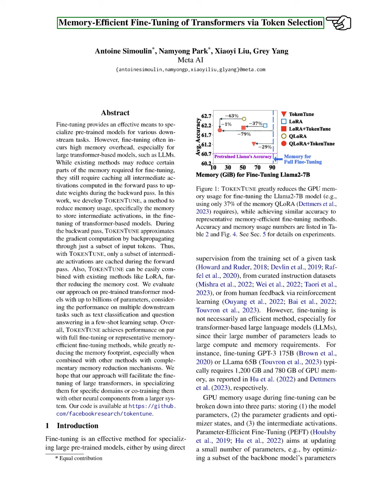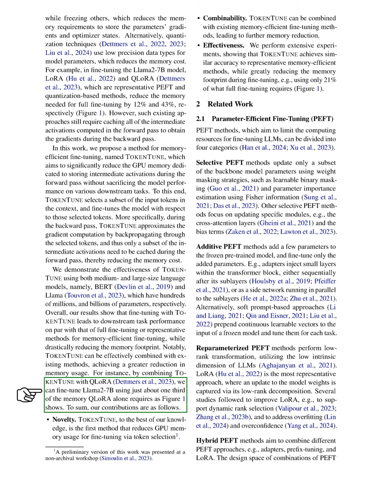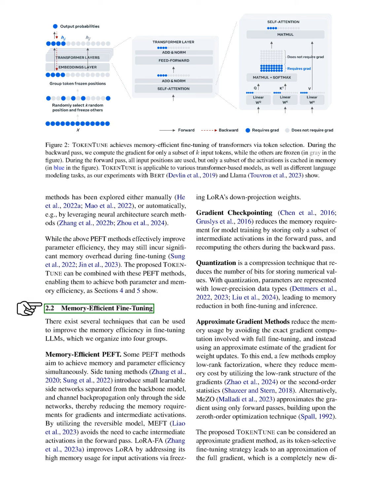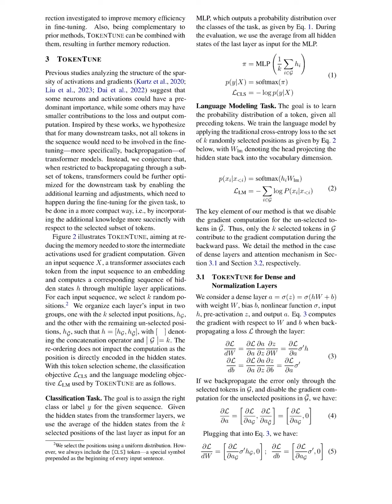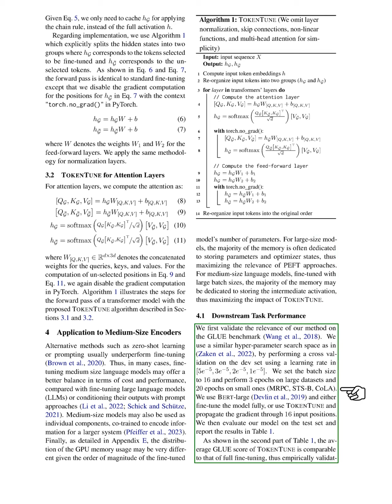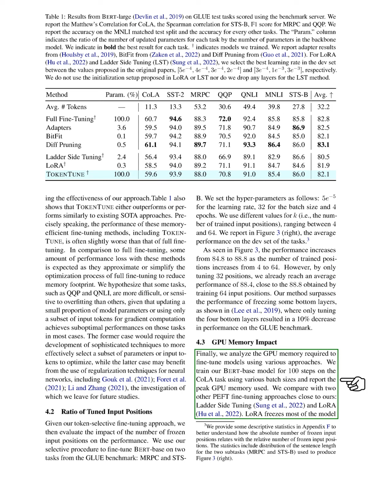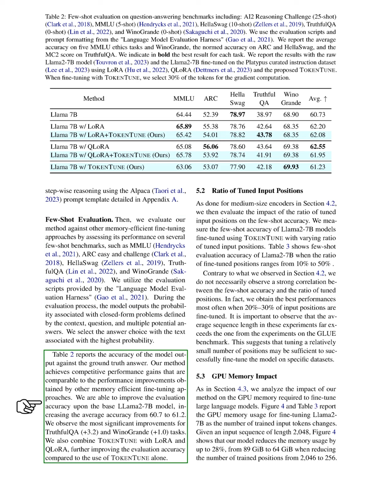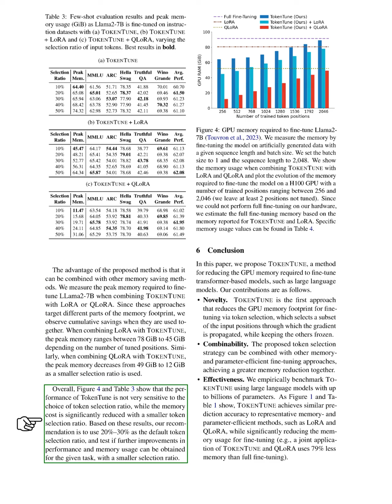Memory-Efficient Fine-Tuning of Transformers via Token Selection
TOKENTUNE reduces memory usage in fine-tuning large transformer models by caching fewer intermediate activations, achieving performance comparable to full fine-tuning while minimizing memory overhead.